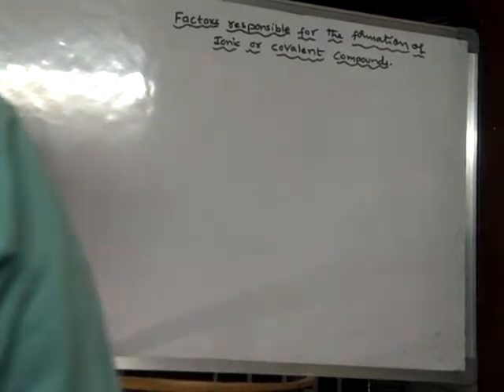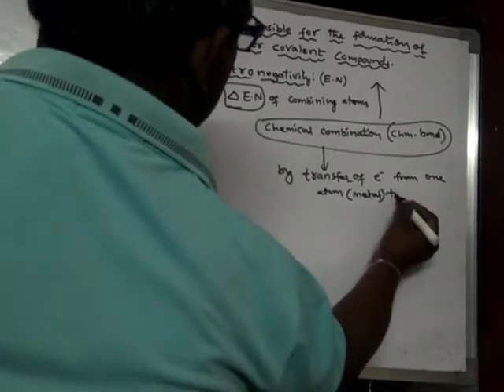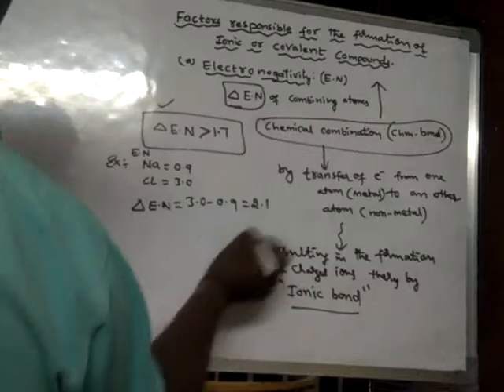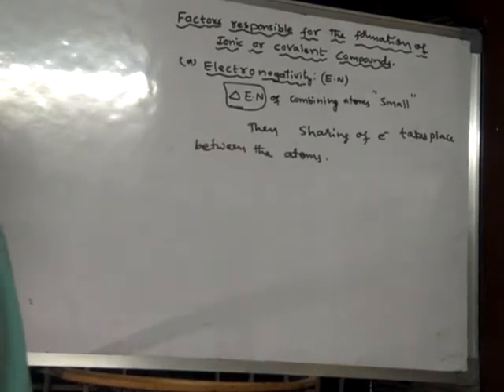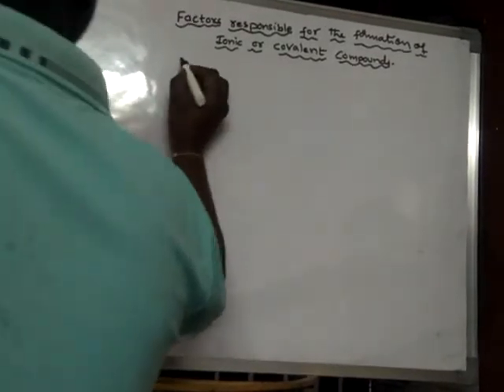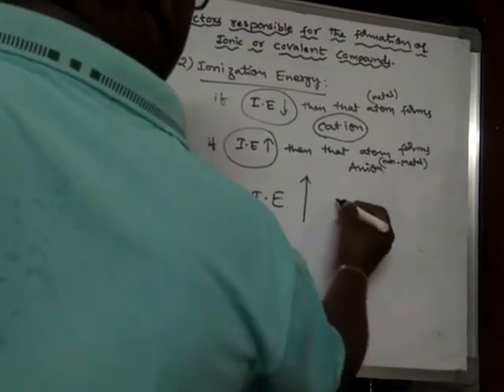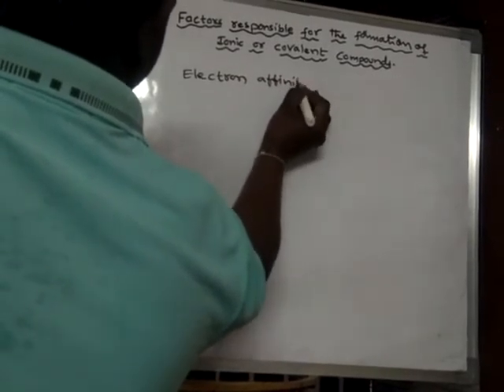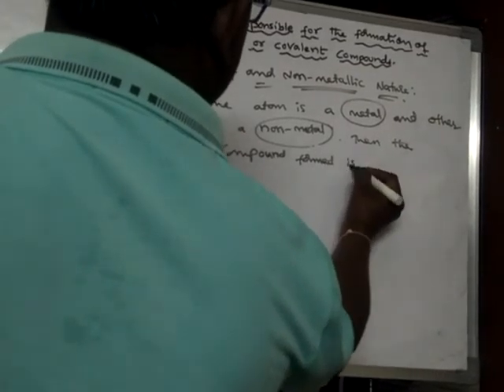factors for formation of ionic or covalent compound..a22